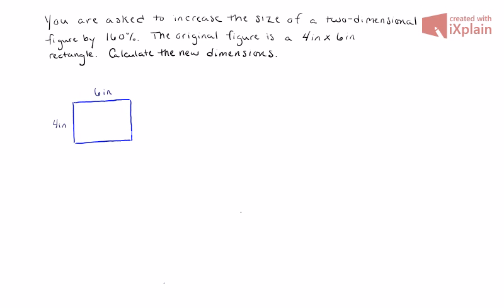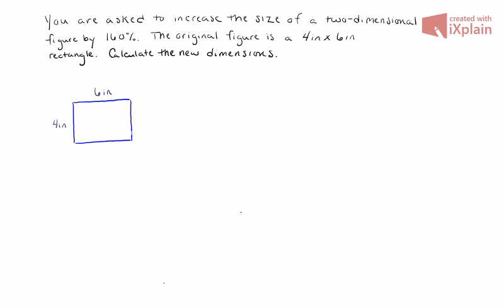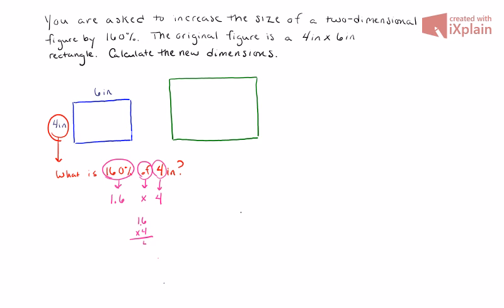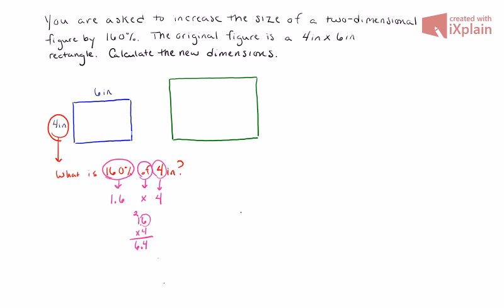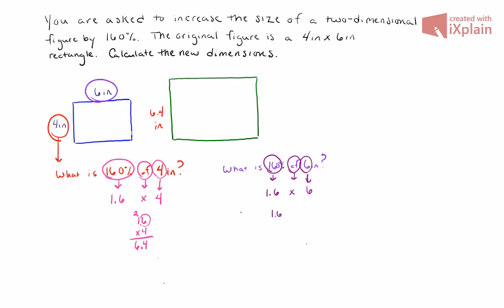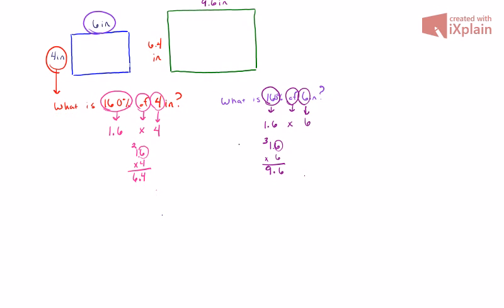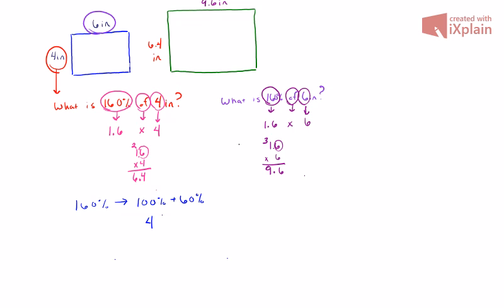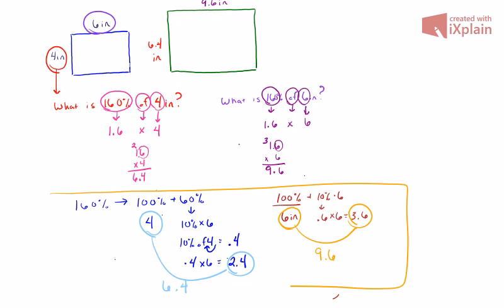MATH 111 - 8.3 - Similar Figure Example